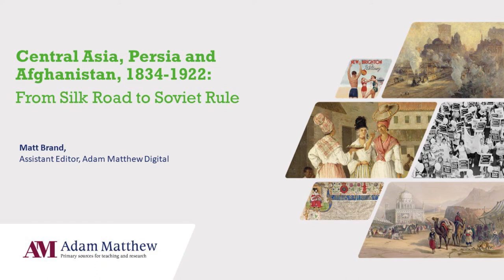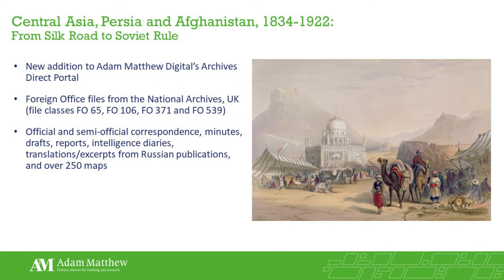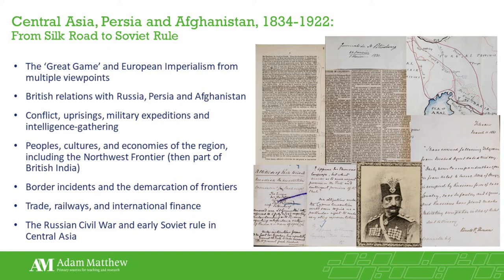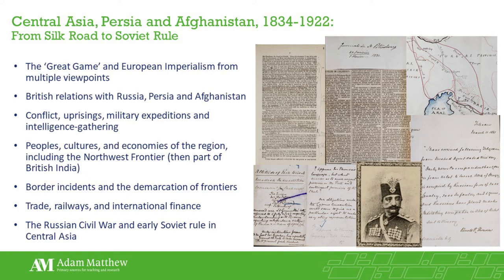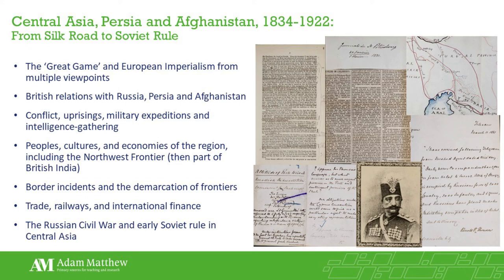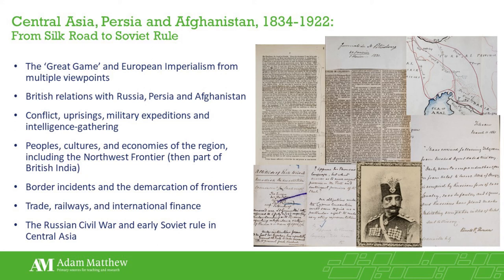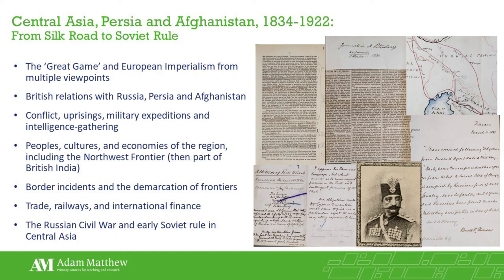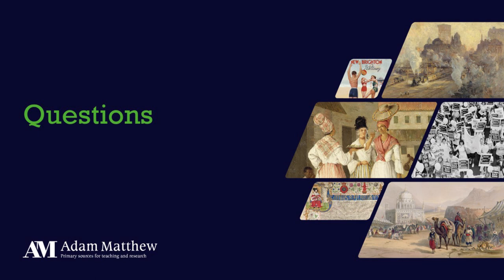New for 2021 - An Introduction to Central Asia, Persia and Afghanistan 1834-1922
This resource provides digital access to official British government records relating to the region, from the decline of the Silk Road, through the diplomatic confrontation between the British and Russian Empires known as the “Great Game”, to the influence of the emergent Soviet Union in the 20th century.